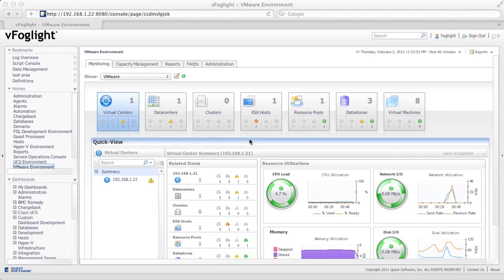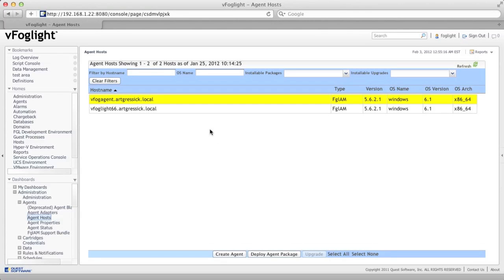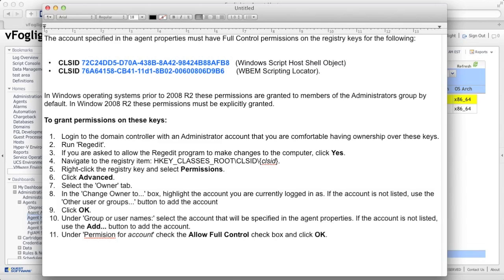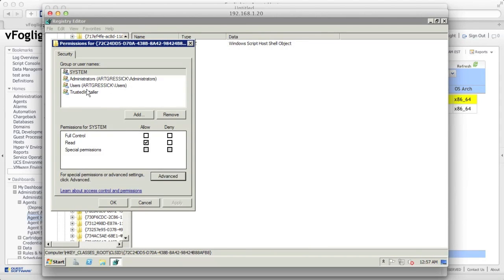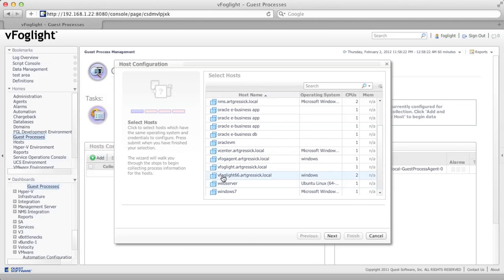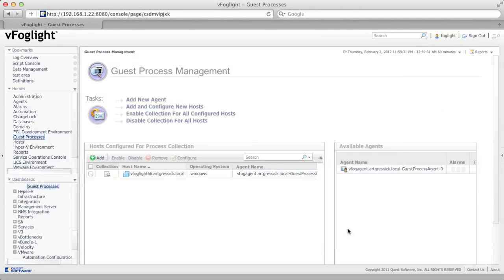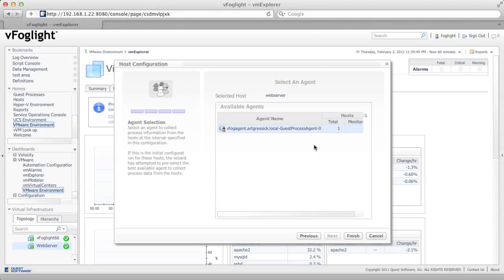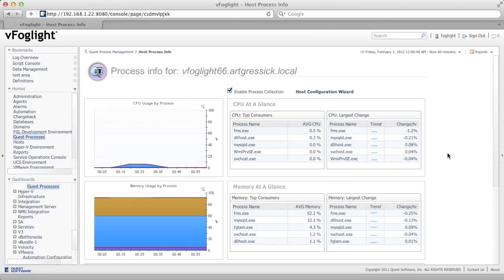vFoglight Guest Process Investigation (GPI)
This video will help you setup the Guest Process Investigation (GPI) to monitor the processes of a virtual machine.